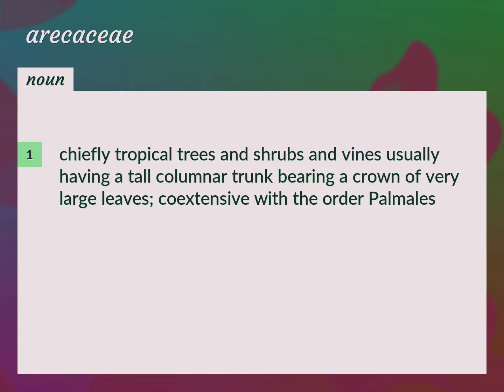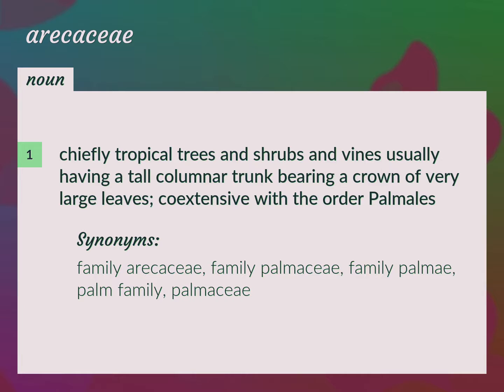Arecaceae | meaning of Arecaceae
What is ARECACEAE meaning?